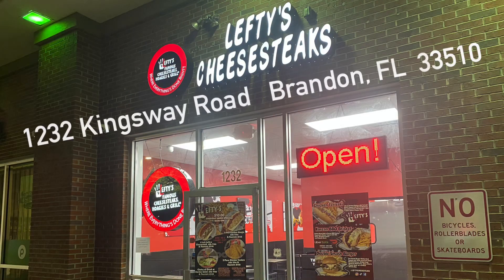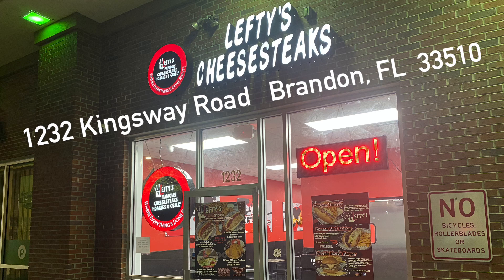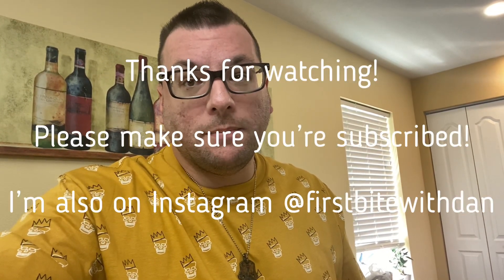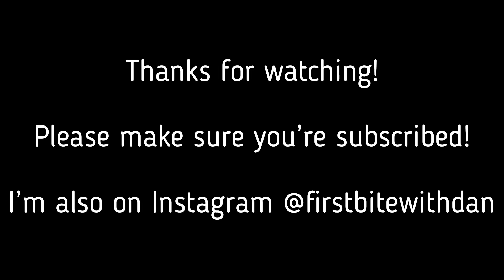First Bite ~ Episode 169: Lefty's Cheesesteaks -- Brandon, Florida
A place outside of Philadelphia that actually has a good cheesesteak?  I couldn't believe it either!